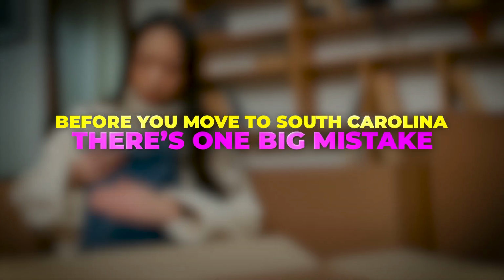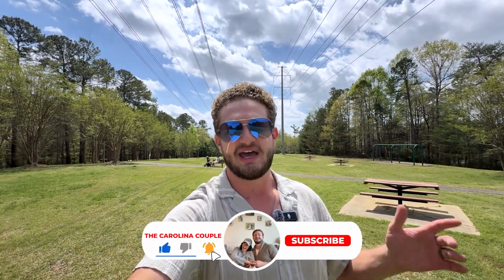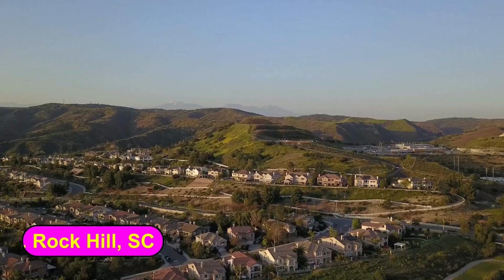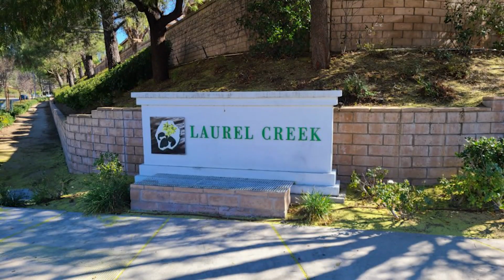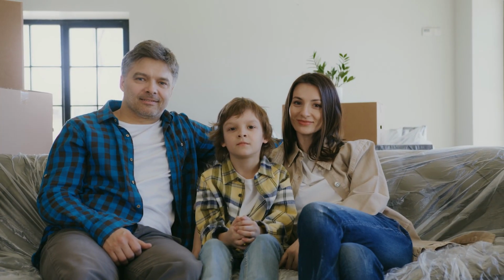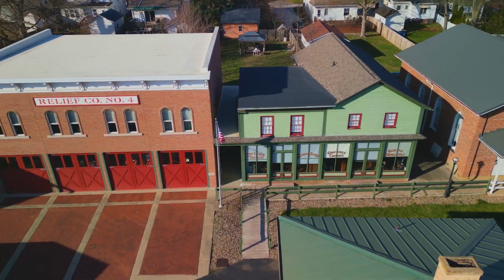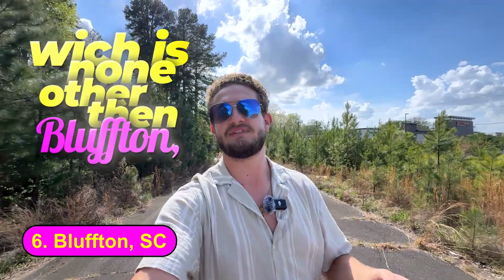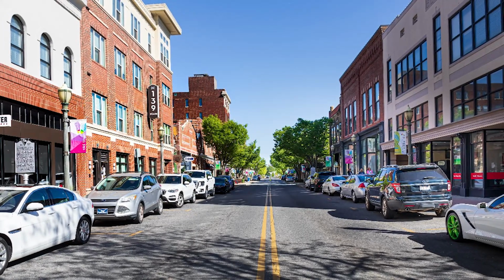Why is Everyone Moving to These South Carolina Towns? | Living in South Carolina | Fort Mill SC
South Carolina continues to be one of the fastest-growing states in the U.S., and it’s easy to see why! With its warm weather, lower cost of living, scenic beauty, and booming economy, it’s attracting families, retirees, and remote workers from all over the country.

In this video, we’re diving into the Top 5 Best Places to Live in South Carolina in 2025 and what makes each town so special. Whether you’re looking for a waterfront lifestyle, a charming small town, or a family-friendly community near Charlotte, there’s a perfect spot for you!

📌 Why Move to South Carolina in 2025?
• Affordable Living: Get more home for your money compared to many other states.
• Tax Benefits: No state tax on Social Security benefits and lower property taxes.
• Diverse Lifestyles: From lake life to historic coastal cities to suburban charm.
• Quality of Life: Top-ranked schools, outdoor recreation, vibrant downtowns.

Learn what makes these towns stand out, including real estate trends, lifestyle highlights, school rankings, and hidden gems you might not know about. Stick around for the surprise town at the end—it’s one you’ll definitely want on your radar for 2025! 👀

📞 Thinking about buying, selling, or relocating to South Carolina?
I help people just like you every week. Let’s find the perfect spot for you!

If you're thinking about living in Charlotte North Carolina or investing in Charlotte NC (or surrounding Charlotte NC suburbs such as Rock Hill SC), we'd love to help! We would be thrilled to help you navigate the Charlotte North Carolina real estate market. Just give us a call, shoot us a text, send us an email, or schedule a Zoom call, and we'd love to help you make a smooth move to Charlotte NC!

🤔Thinking of Moving to Charlotte, Rock Hill, or Upstate SC?

If this is your first time to this channel, and you want to know everything about eating, sleeping, working, playing, the good, and the bad of living in Charlotte, North Carolina & Upstate SC, then subscribe▶ and tap the bell🛎 for notifications so you can be the first to know about the current market in Charlotte North Carolina, Rock Hill South Carolina, Fort Mill South Carolina, & everywhere in between.😁

We get calls, texts, and emails everyday from people just like you, looking for help on making their move to Charlotte NC, and we couldn't be more thrilled! Whether you're moving in 1 or 100 days, give us a call☎, shoot us a text📝, or send us an email📨 so we can help you make a smooth move to Charlotte NC.

🆓 FREE RESOURCES:
James Launius - North Carolina & South Carolina Real Estate Professional

00:00 Best Towns in SC!
00:52 Fort Mill, SC: Best Schools in South Carolina?
02:12 Rock Hill, SC: Most Affordable South Carolina Town?
03:22 Lake Wylie, SC: South Carolina Lake Town & Great Schools!
04:29 Greenville, SC: Cutest Downtown in South Carolina?
05:16 Charleston, SC: Coastal History & Vacation Dream!
06:27 BONUS TOWN: Best South Carolina Beach Town (but still affordable)
07:03 Which South Carolina Town is the Best fit for you?